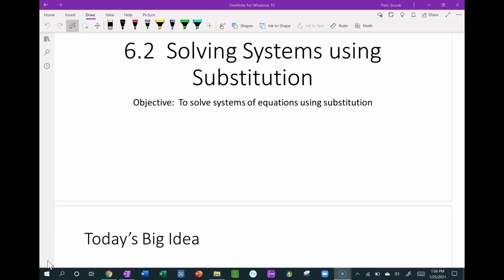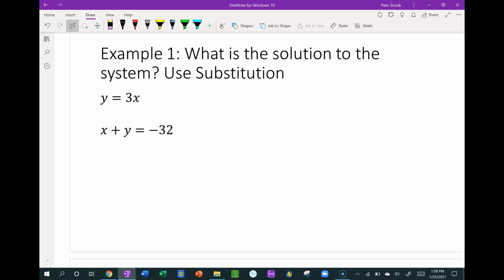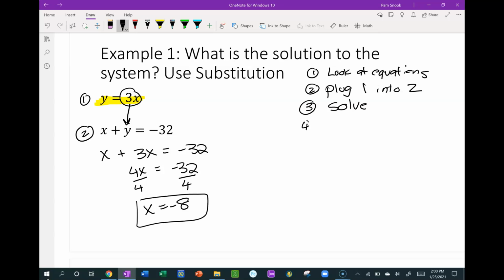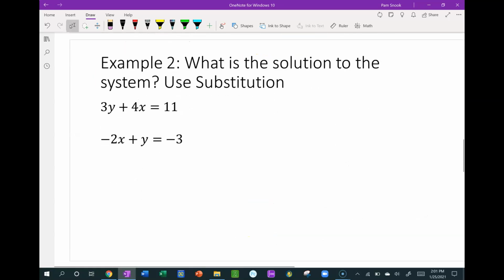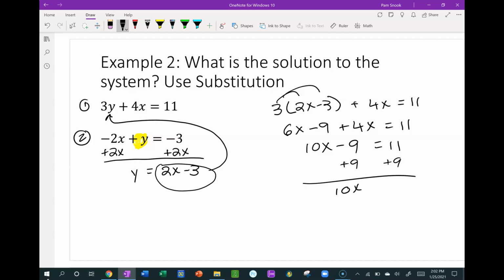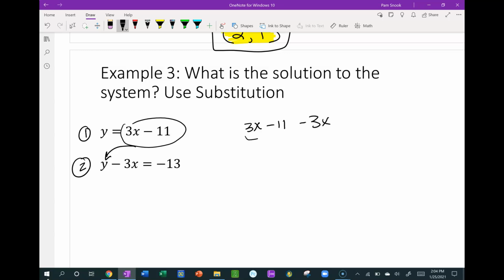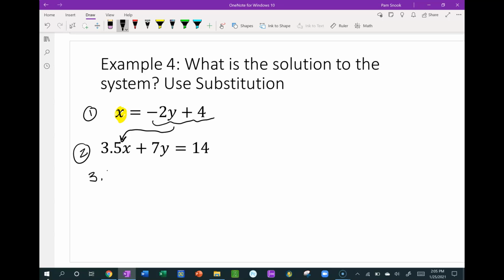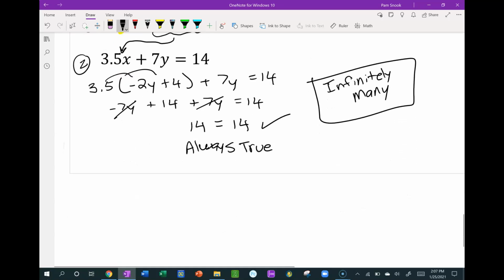Alg 1 6.2 Solve Systems by Substitution